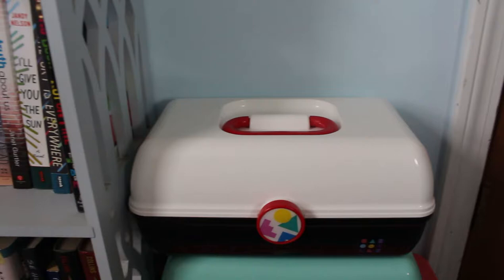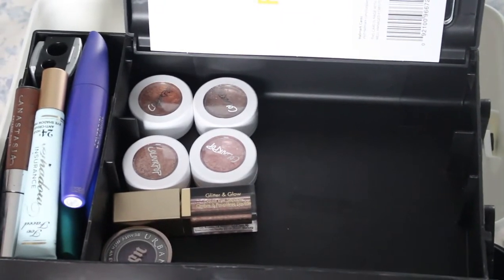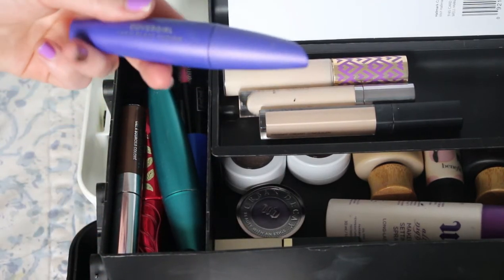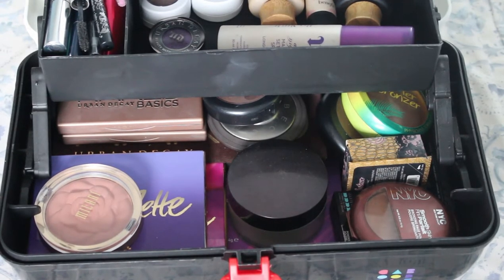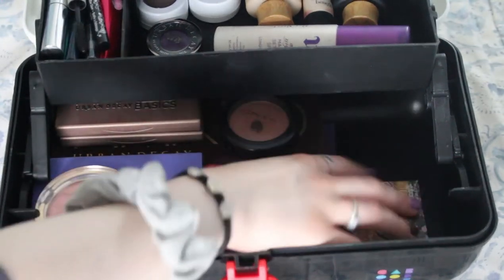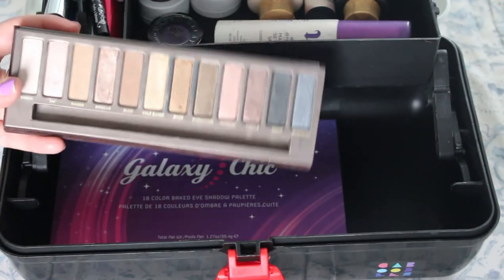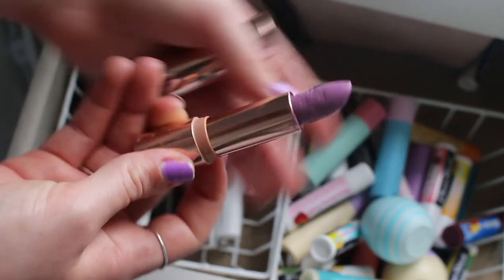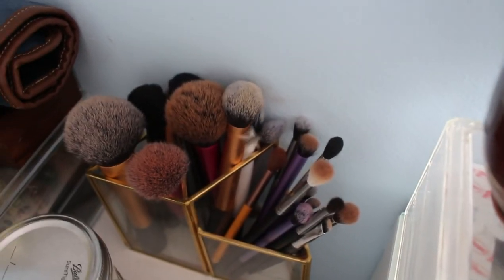MAKEUP COLLECTION AND STORAGE 2019